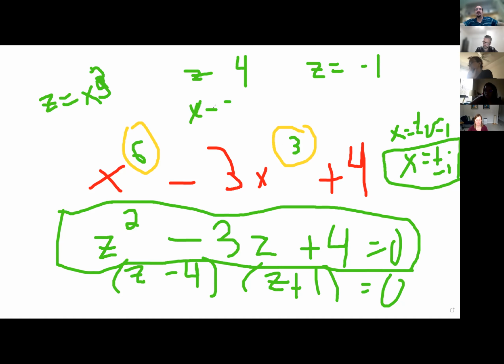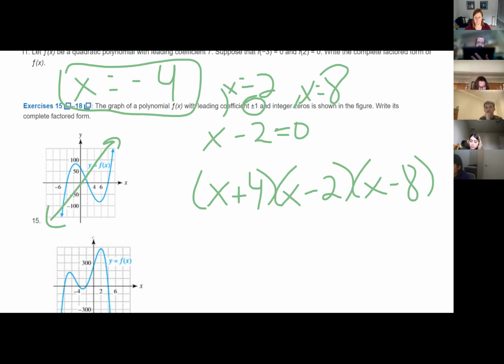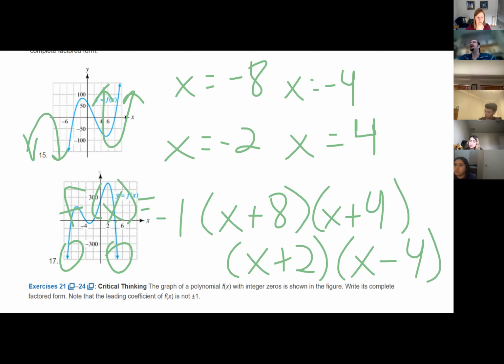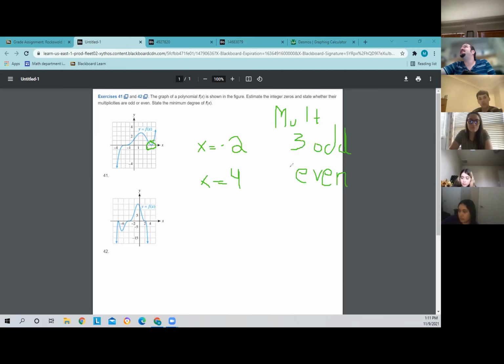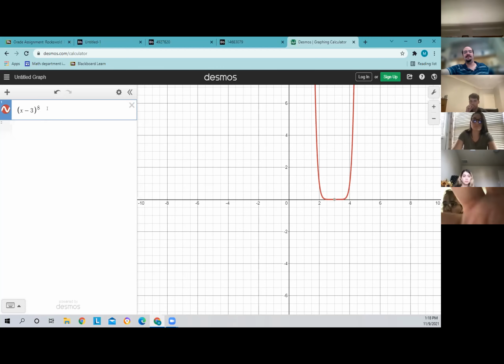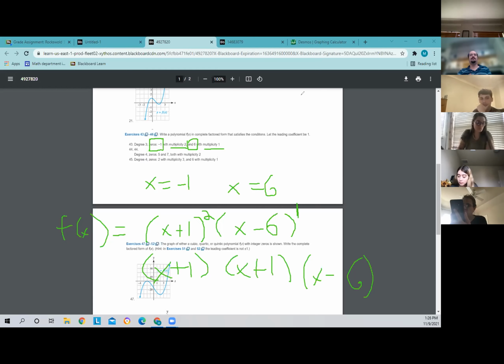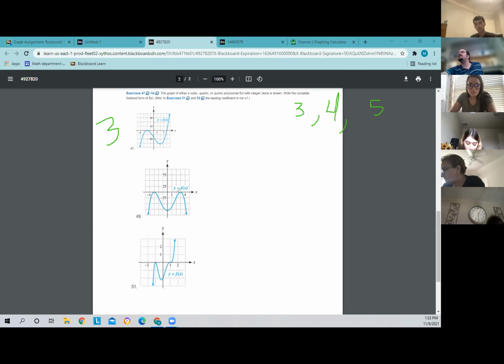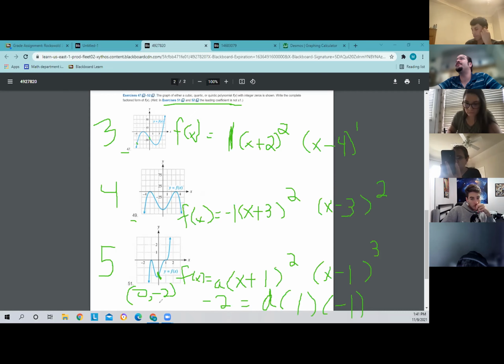11-9 Rockswold 4.4